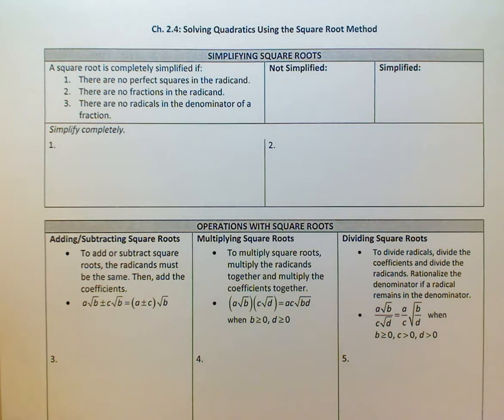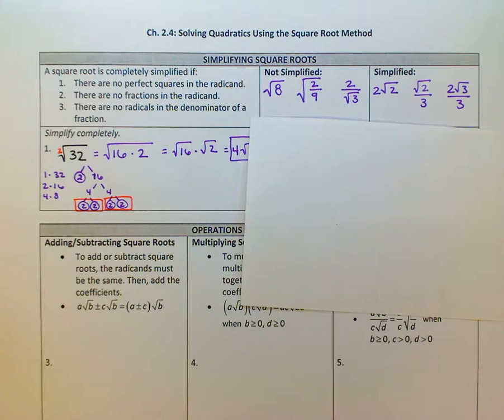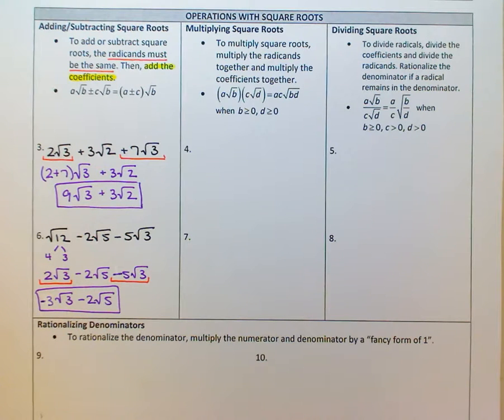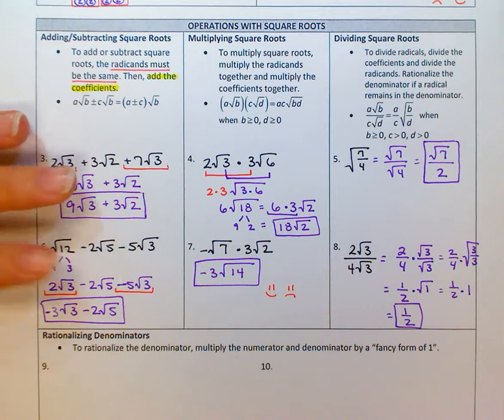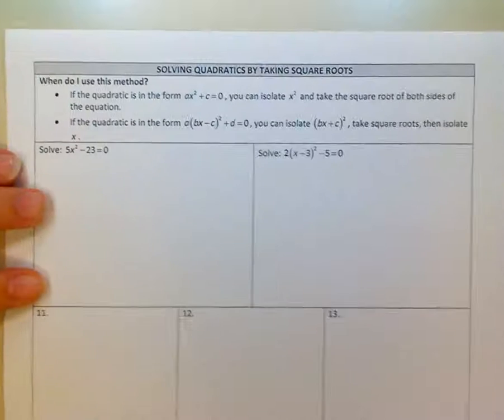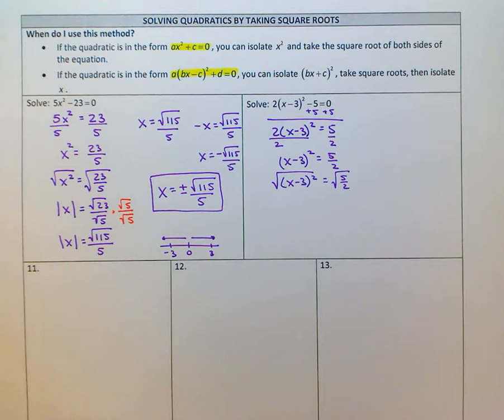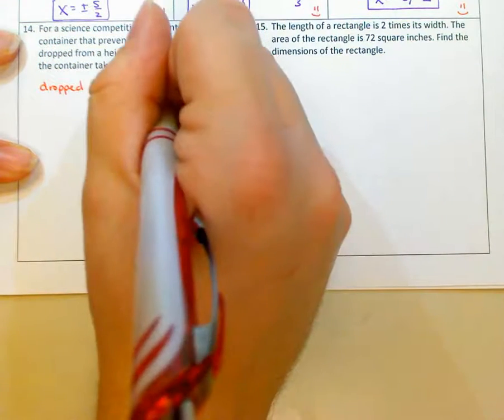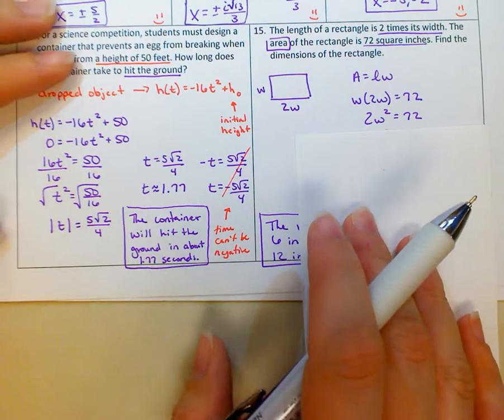Alg 2 Lesson 2.4 Square Roots